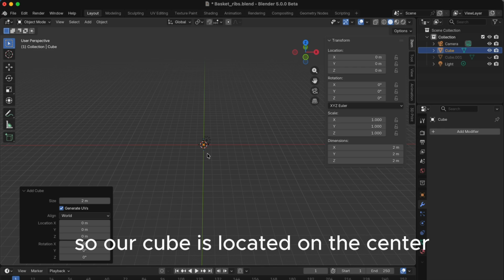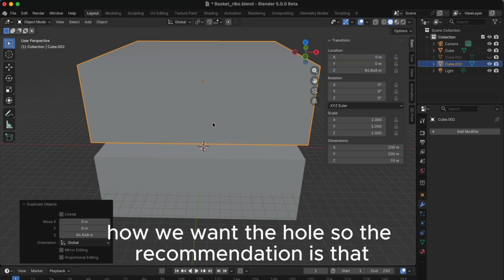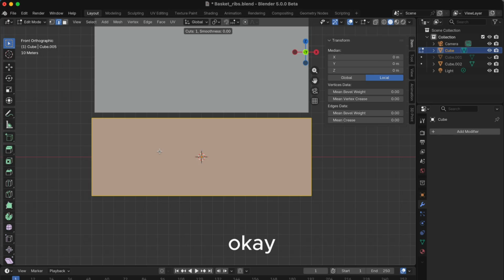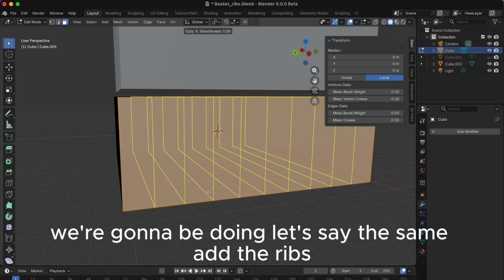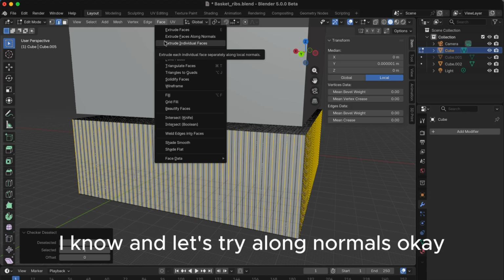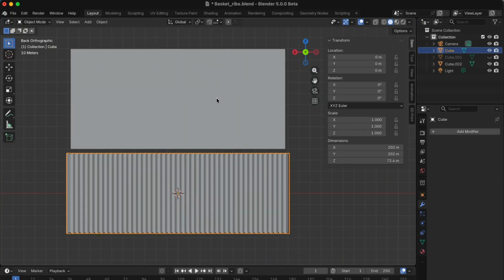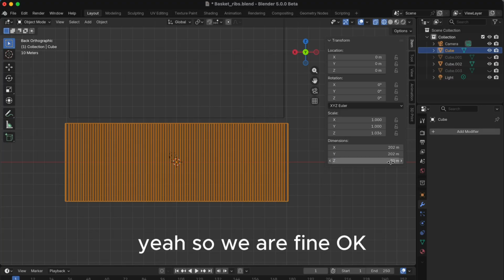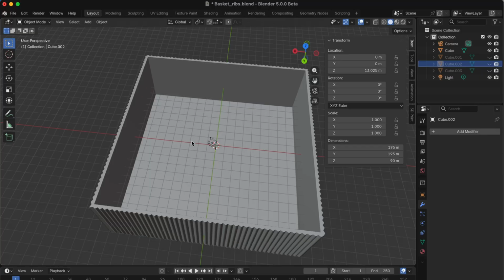How to make a ribbed box on Blender | Easy 3D Printing Tutorial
In this Blender tutorial, I’ll show you step by step how I designed this ribbed box for 3D printing. ✨

We’ll start with a simple shape in Blender, create the ribbed texture, and turn it into a functional box that you can actually 3D print.

For this video, I printed the box at 50% of its original size to make the printing process faster. 🤍

If you have any questions about the tutorial, leave them in the comments! And let me know what functional object you’d like me to design and teach next. 👇